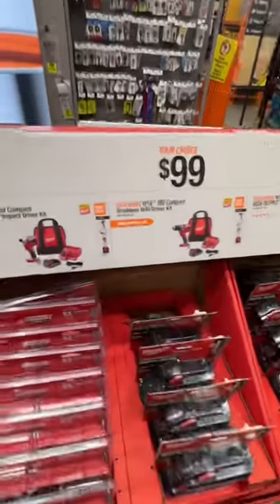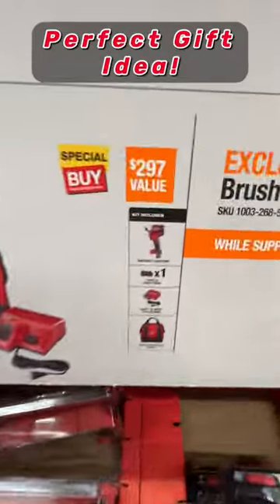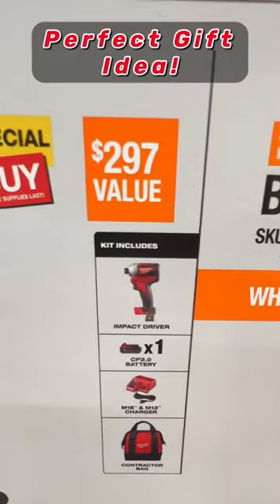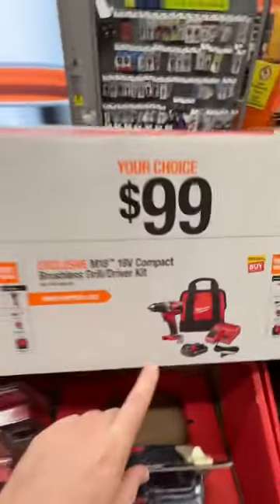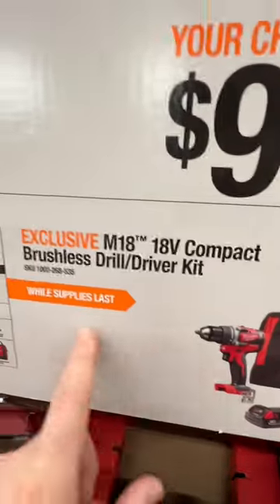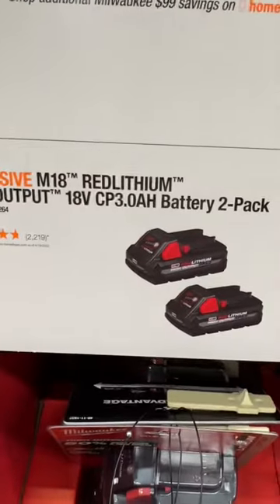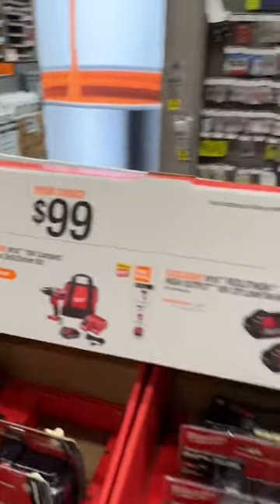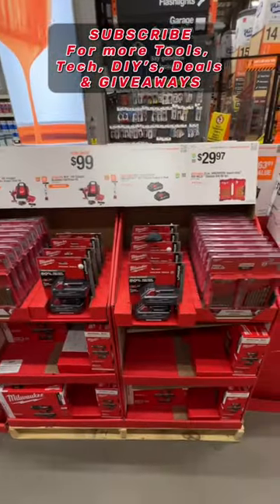Home Depot Your Choice Milwaukee M18 Deals! Perfect Holiday Gift Ideas!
Amazon Milwaukee 2804-20 M18 FUEL 1/2 in. Hammer Drill (Tool Only) Tool-Peak Torque = 1,200

Snapper 82V Self-Propelled 21"  Mower Kit, Self Propelled, Red/Black - Limited Time Deal!

Links to ALL Impact Drivers That Were Able To Remove The Lug Nuts:

Milwaukee 4th Gen M18 FUEL 1/4" Hex Impact Driver Kit

Flex 24V 1/4" Hex Impact Driver w/ Multi-Mode Stacked-Lithium Kit

DEWALT 20V MAX* XR Cordless Impact Driver Kit, Brushless, 1/4-Inch, 3-Speed, 2 Batteries (DCF887D2)

Metabo HPT 36V MultiVolt Cordless Triple Hammer BOLT Impact Driver Kit

Metabo HPT 36V MultiVolt Triple Hammer Impact Driver | Tool Body Only | WH36DBQ4